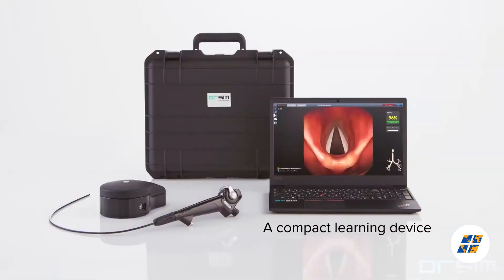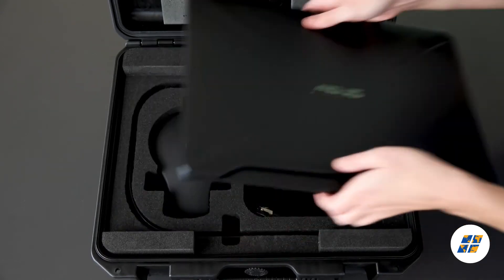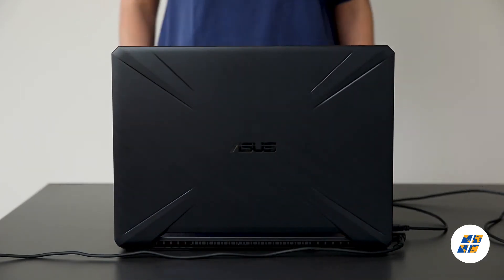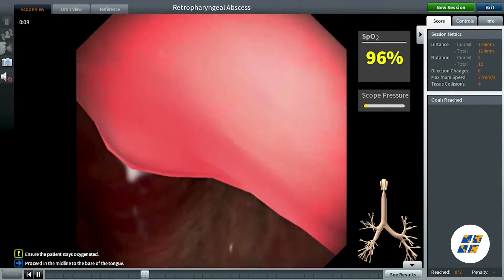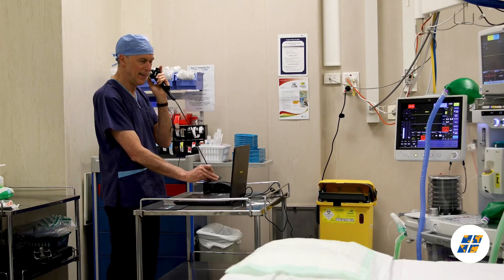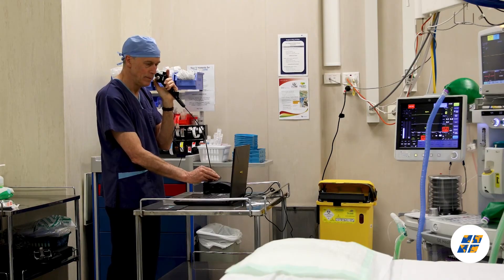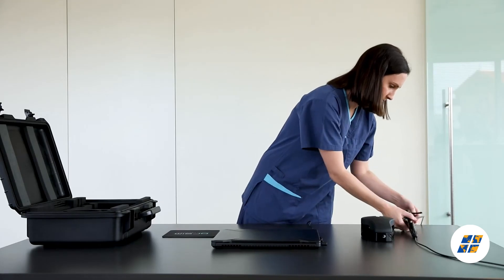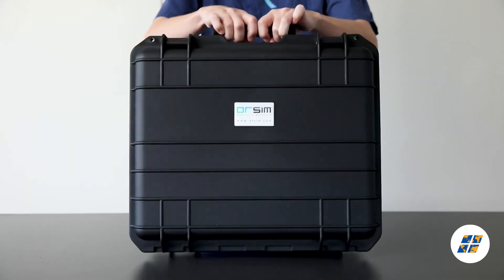Airway Limited | ORSIM Bronchoscopy Simulator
In this video, Dr Paul Baker talks about difficult airways, flexible bronchoscopy and the ORSIM bronchoscopy simulator.

The ORSIM system has been designed as an affordable solution to address an urgent need to improve bronchoscopy training. It is a high quality, virtual reality, bronchoscopy simulator that is small, portable and capable of running off a laptop. This combined with the latest computer graphics and simulation technology takes hands-on experience to a new dimension.

Airway Limited’s talented development team includes software engineers, 3D graphics and user interface experts, simulator designers, electronics engineers and industrial designers. The development has been directed by Dr Paul Baker who specialises in airway management and flexible bronchoscopy.

The above video content is fully owned by Airway Limited.